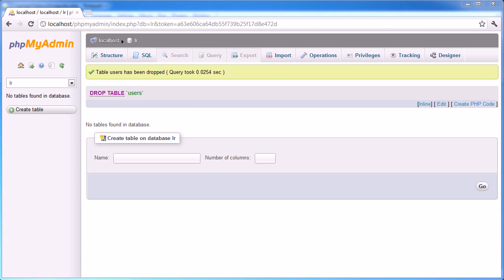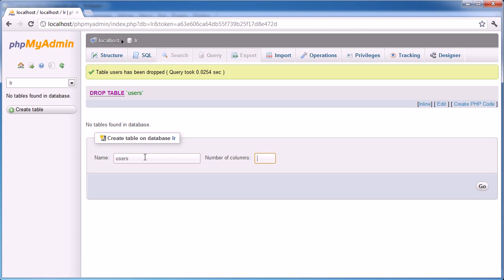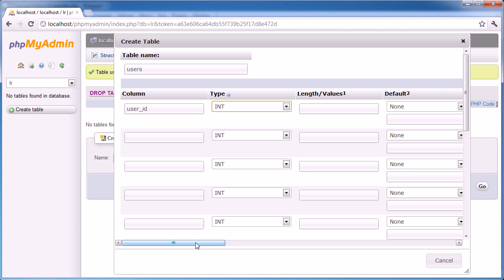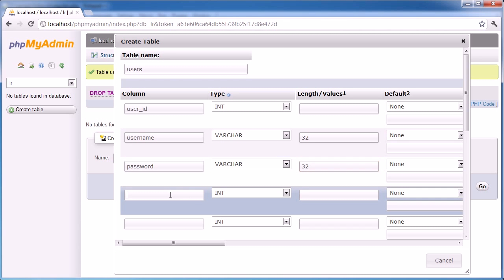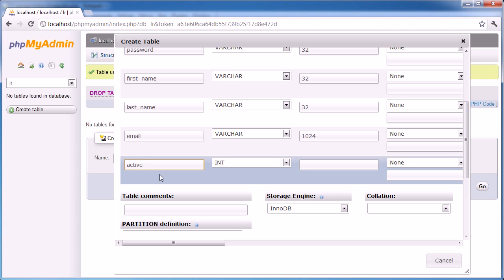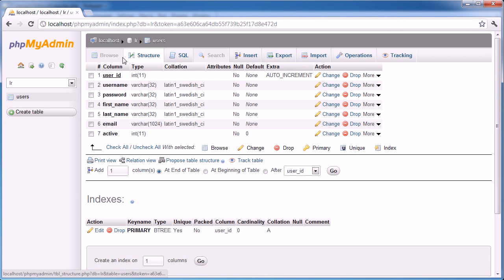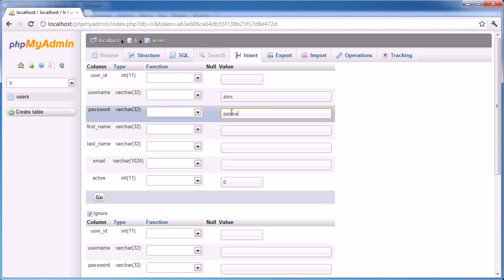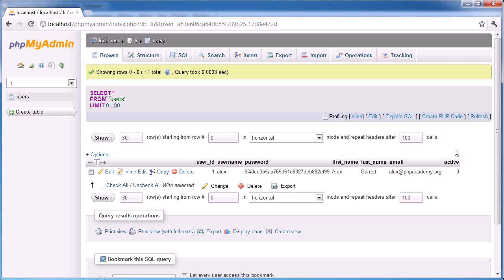PHP Tutorials Register & Login Part 01 Database 720p